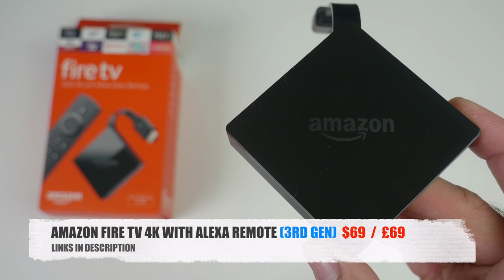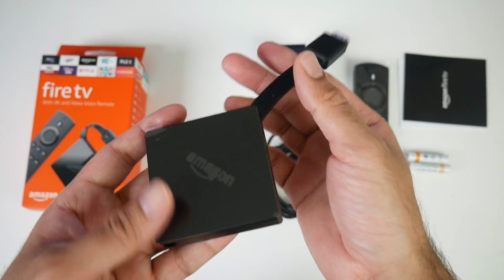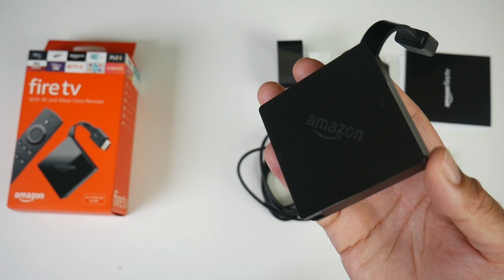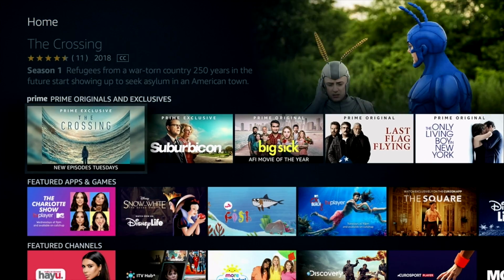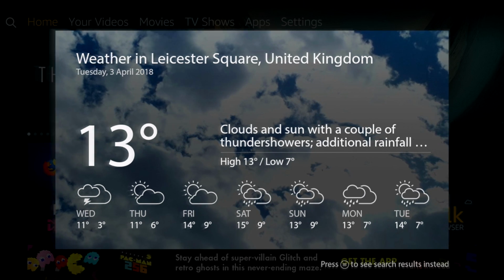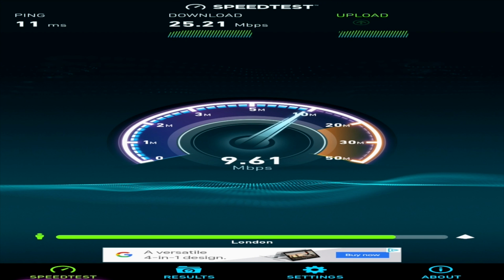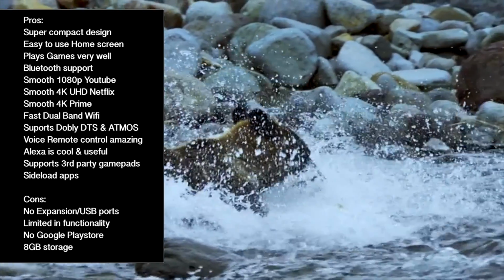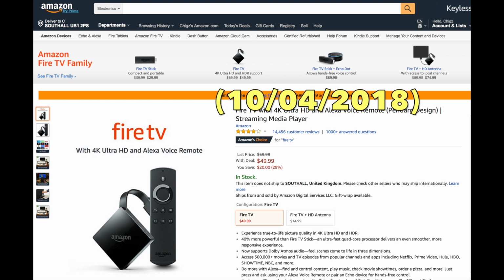Amazon Fire TV 4K UHD with Alexa Remote (3RD GEN) Review - ON SALE 49.99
✅ Amazon US
✅ Amazon UK

Amazon Fire TV Stick 2 - Black Friday SALE 24.99

Specs:
CPU: S905Z QUAD CORE CPU 1.5Ghz
GPU: Mali 450
2GB DDR3 RAM
8GB Internal Storage
Dual band Wifi AC (MIMO)
Bluetooth v 4.2
HDMI v2.2
Supports Dolby Digital Plus and Dolby ATMOS
Alexa Voice Remote control
Supports UHD 4K @ 60fps
Supports HDR10